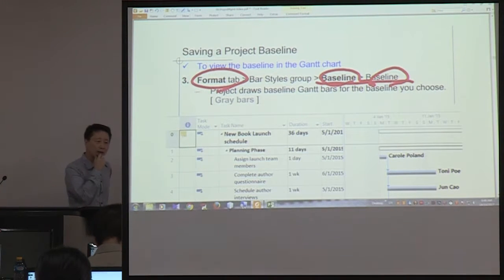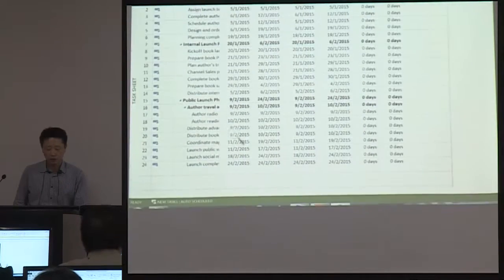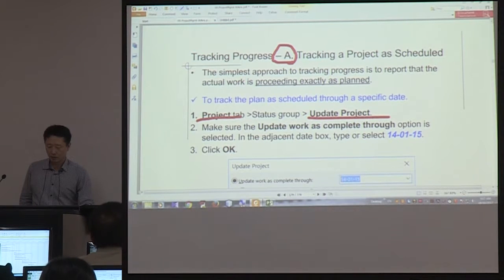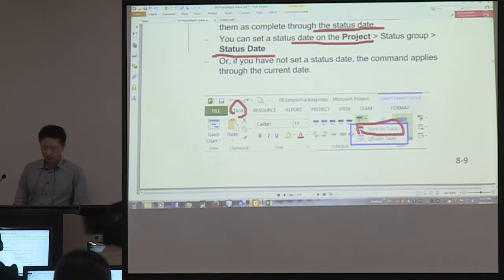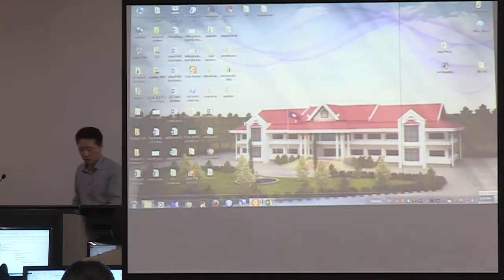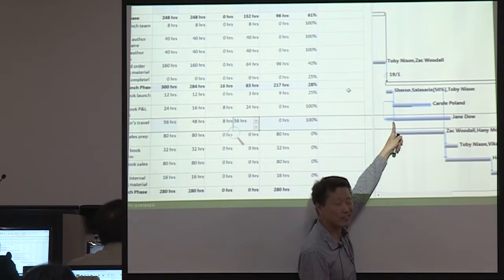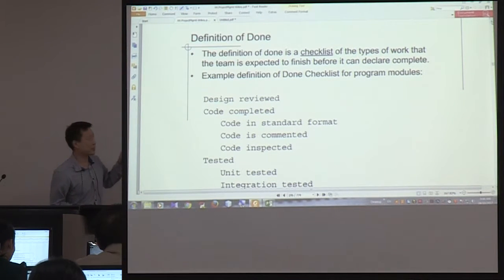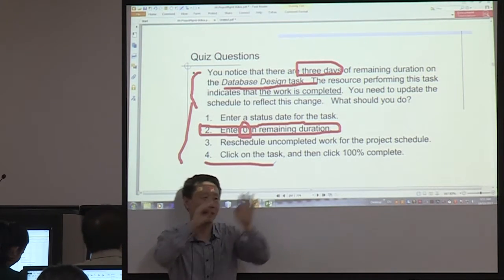ມື້ທີ 3/5 Session 1/4